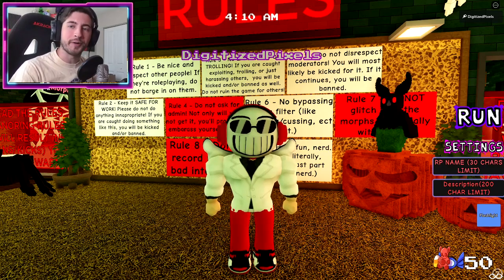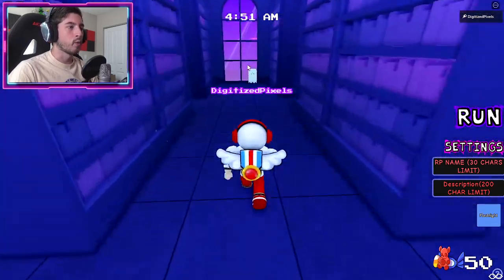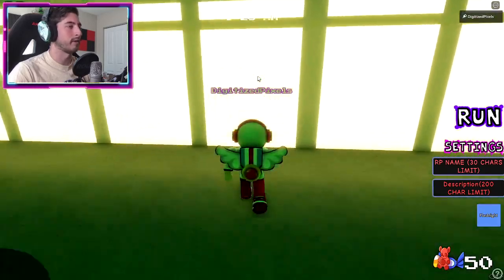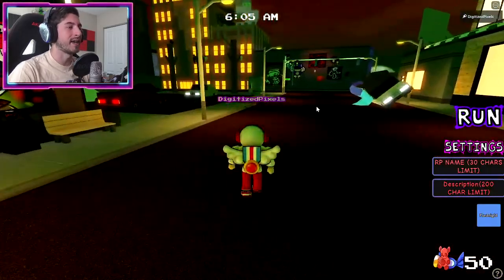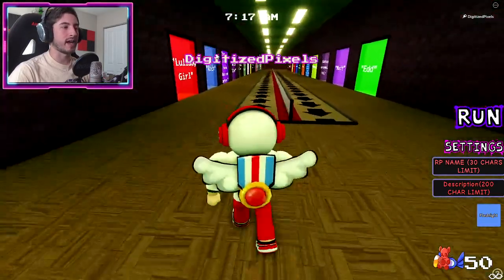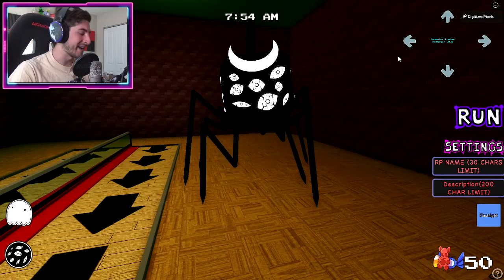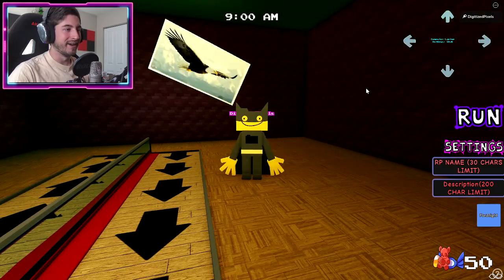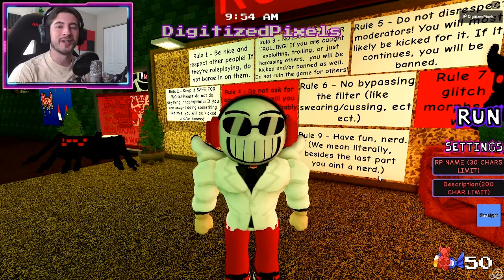ANOTHER FRIDAY NIGHT FUNK GAME *How to get THE FUNNY TRIO Badge + Morphs* - Roblox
I'll be showing you guys ANOTHER FRIDAY NIGHT FUNK GAME *How to get THE FUNNY TRIO Badge + Morphs* - Roblox